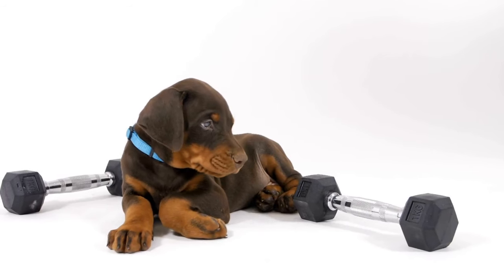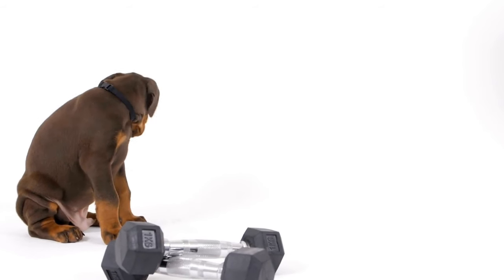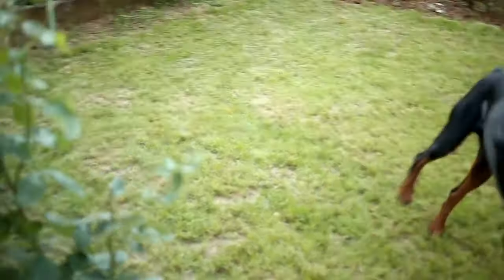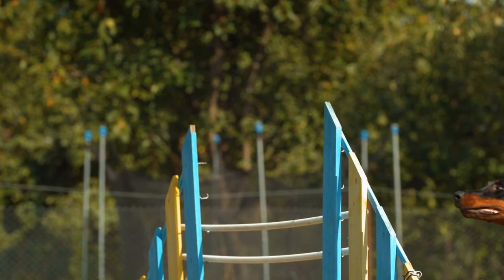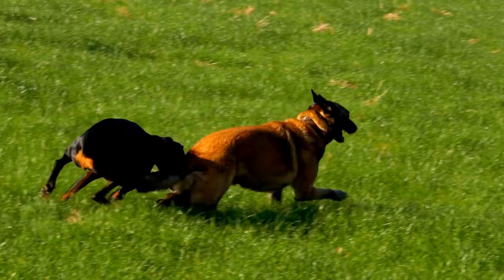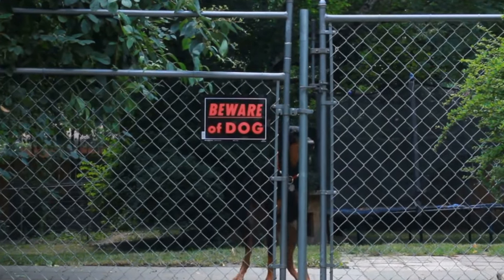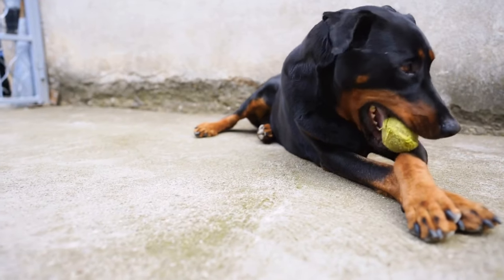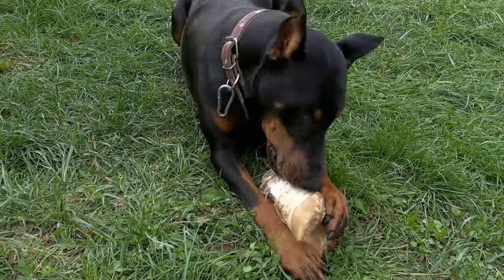Grooming a Doberman Pinscher - How to Care for Their Coat?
The Doberman Pinscher is a loyal and intelligent breed. It has a short, dense, weather-resistant coat that requires minimal maintenance. Regular grooming is essential to keep the coat in its best condition. Brushing should be done a few times per week, and bathe only when necessary. Additionally, trimming should be done around the eyes, ears, and feet to keep the coat in shape. With a bit of attention, a Doberman Pinscher's coat will remain shiny and healthy.